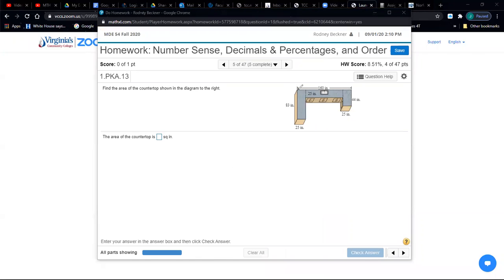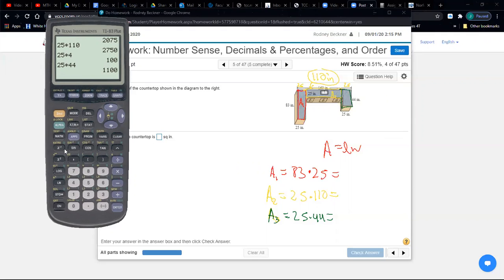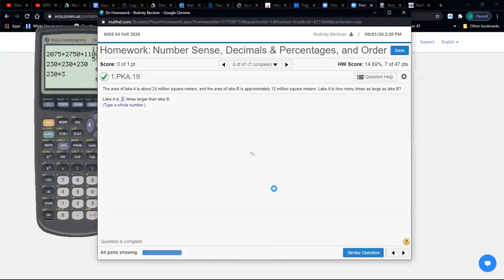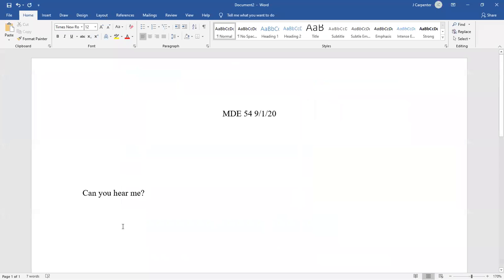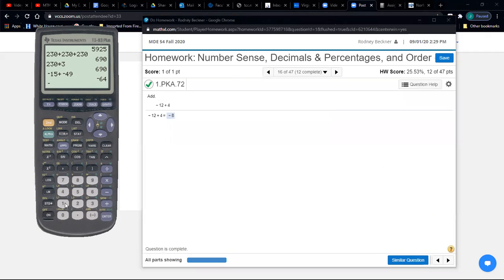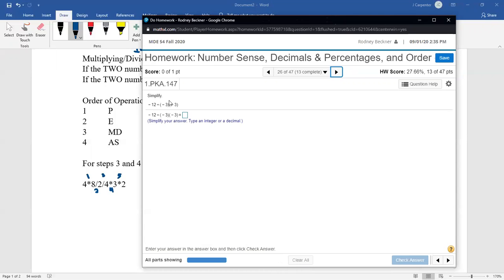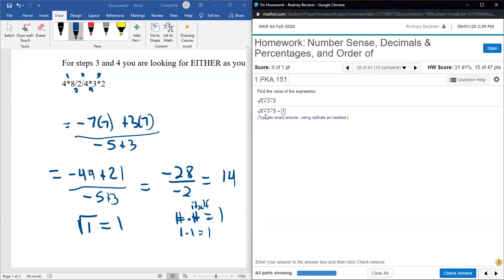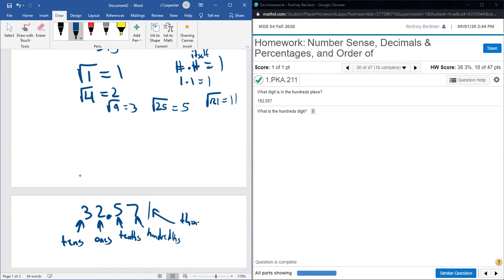MDE 54 9/1/20 Lecture Part 2